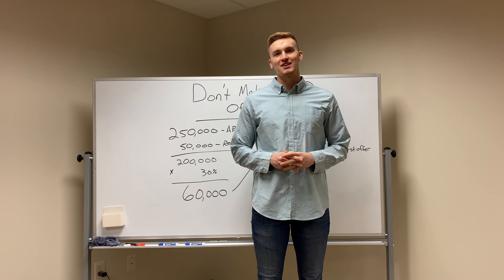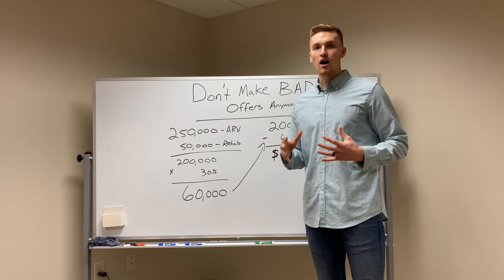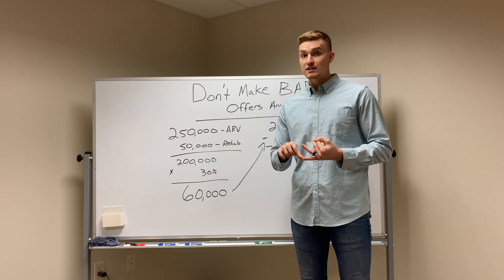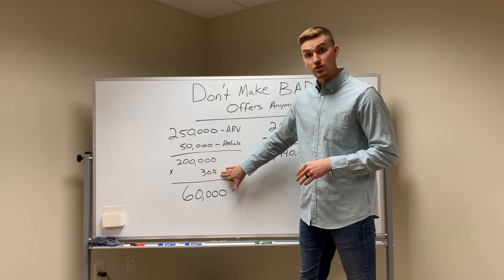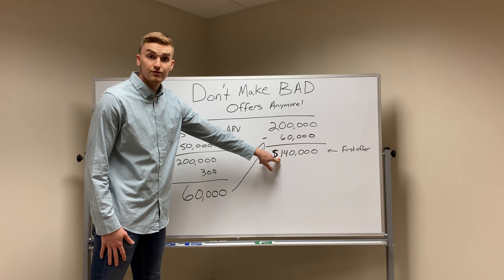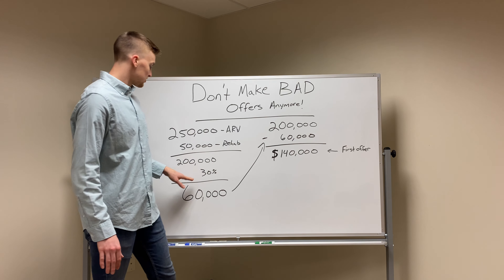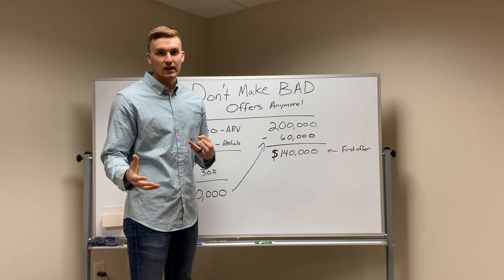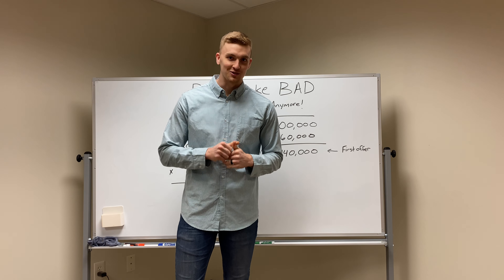NEVER Sound Dumb Making Offers Again..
In this video, I will show you how to make strong offers on houses!

feed=aHR0cHM6Ly9hbmNob3IuZm0vcy8xYzM3NjQ0OC9wb2RjYXN0L3Jzcw==